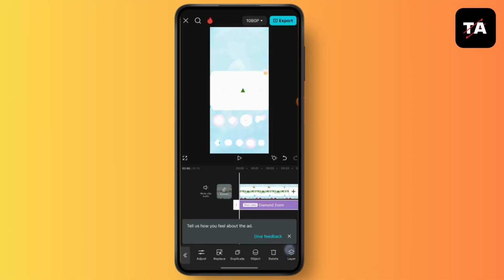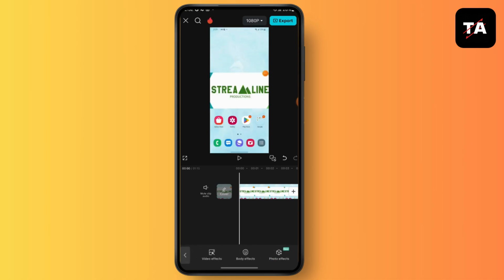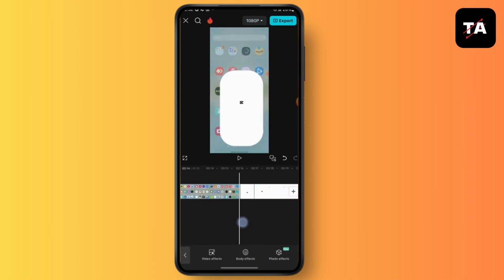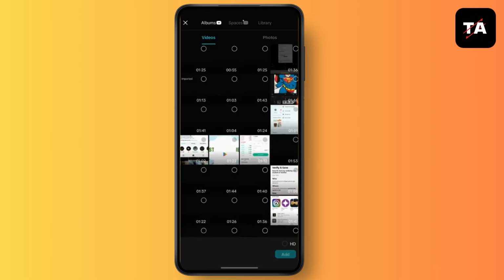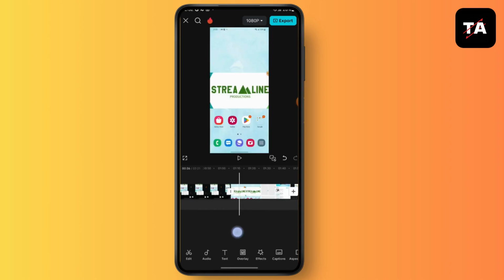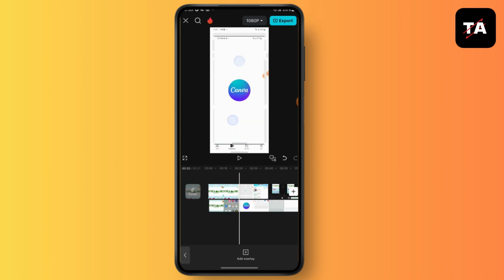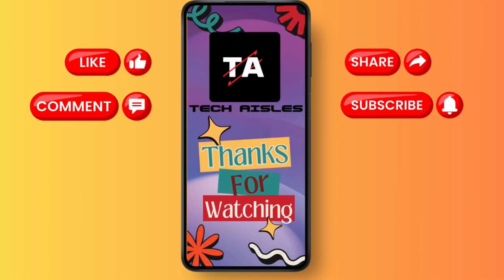How To Put Videos Side By Side in CapCut | Put Multiple Videos Side by Side in CapCut Tutorial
Title: How To Put Videos Side By Side in CapCut | Put Multiple Videos Side by Side in CapCut Tutorial

Description:

In this video, we’ll show you how to put multiple videos side by side in CapCut, a popular video editing app. Whether you want to create a split-screen effect or showcase multiple clips at once, this tutorial will guide you through the process step-by-step.

Topics Covered:
Introduction to CapCut:
Brief overview of CapCut and its features.

How to Add Multiple Videos:
Learn how to import and arrange your videos in CapCut.

Placing Videos Side by Side:
Step-by-step instructions on how to align videos to display side by side.

Adjusting Video Size and Position:
Tips for resizing and repositioning videos for the perfect side-by-side effect.

Exporting Your Video:
How to save and export your final video once you're done editing.